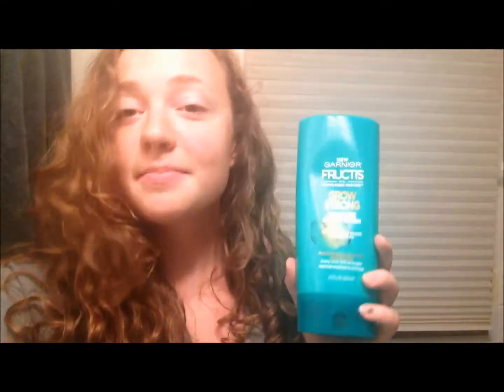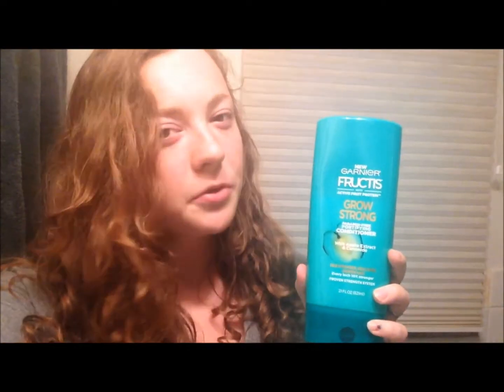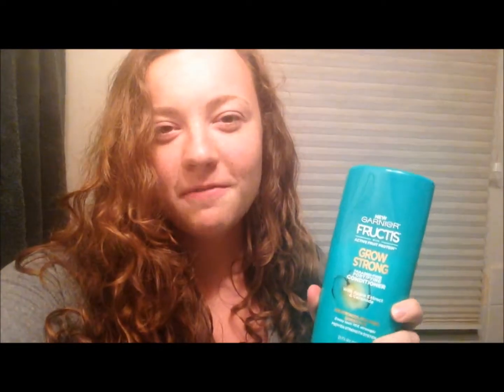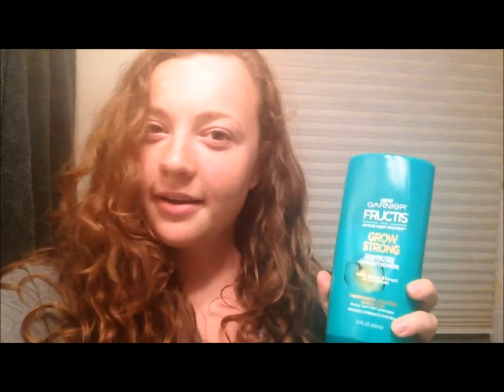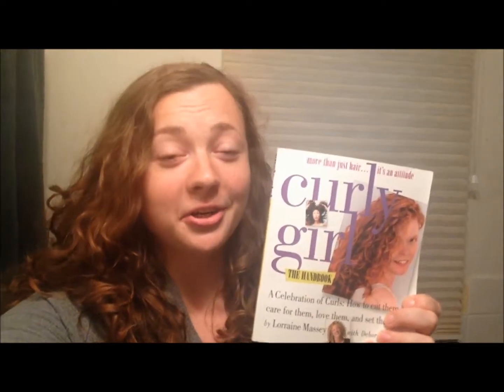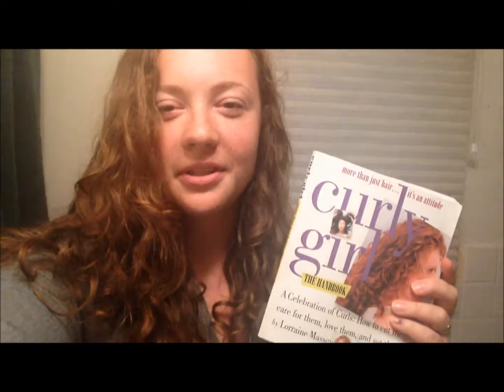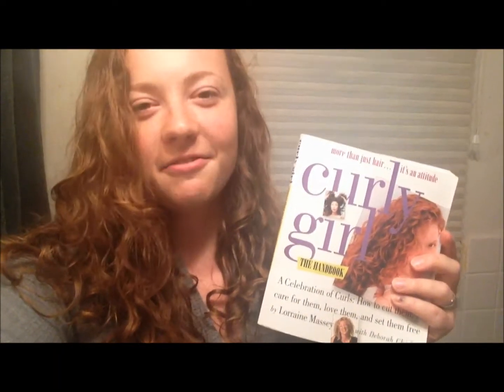Curly hair care tutorial